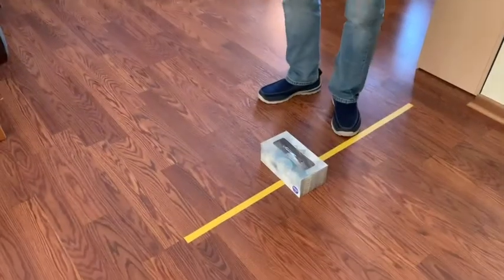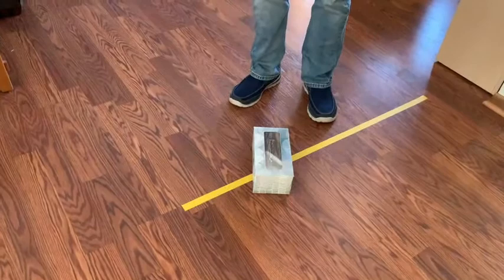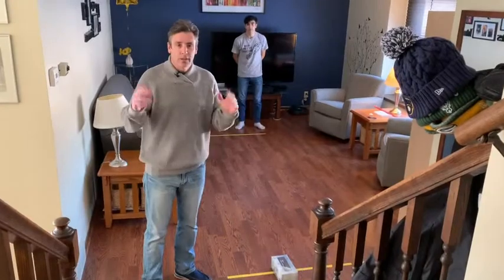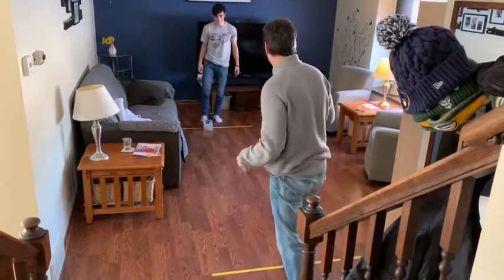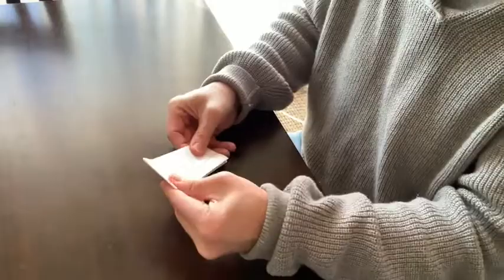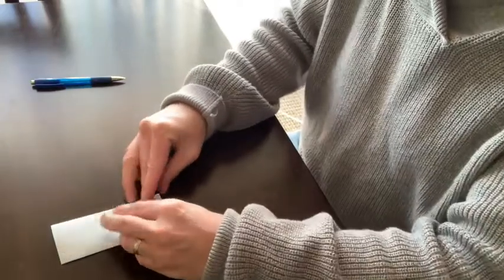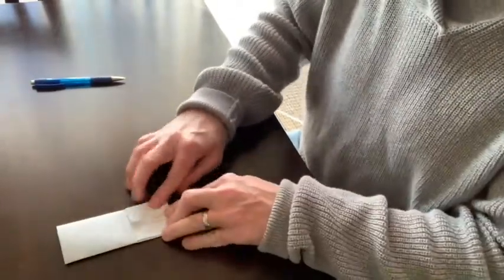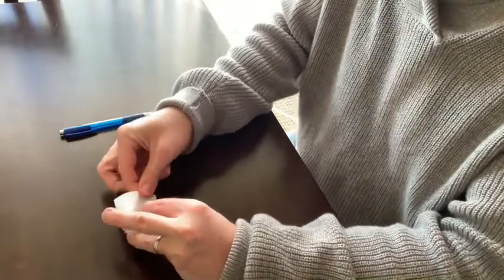Week #25 Feb 15-19 3rd-8th grades Skill Development: Floor Football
You will need a small box, some tape to put on the floor and a paper football (I show you how to make). Exercise 60 minutes a day your way 4-3-2-1 GO!